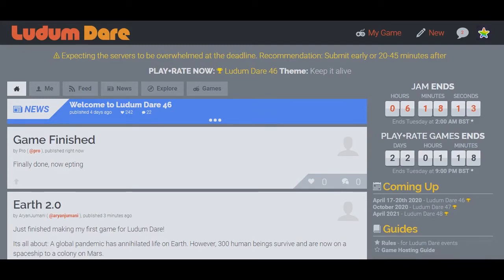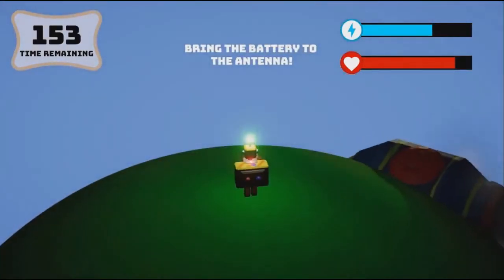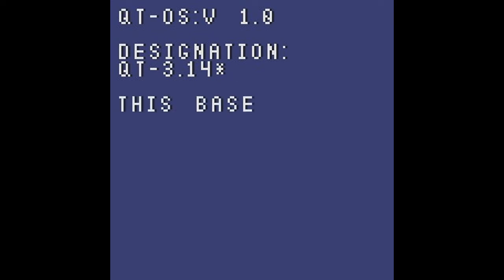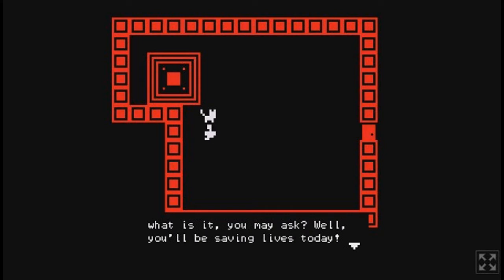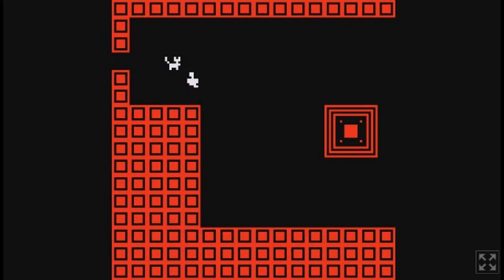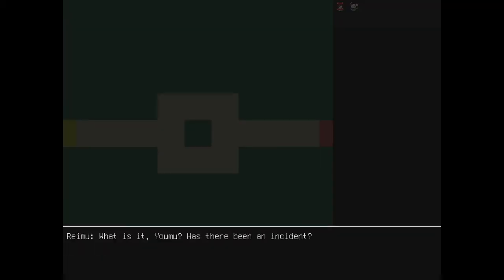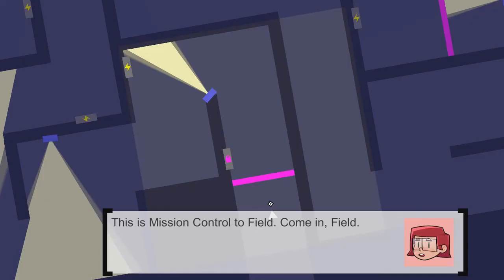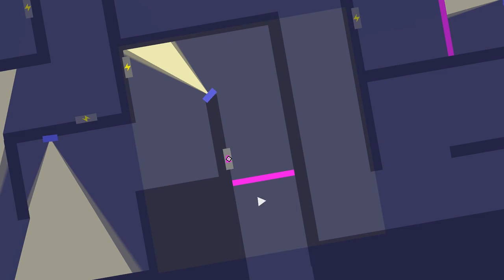Jupi Plays Indie Games: ALL THE GAMES [Ludum Dare 46] [Part 18]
Basically, I wanted to play most of the games that were entered in the Ludum Dare 46, so I did. This is going to be a series of videos showing me playing every game entered on my spreadsheet for about a minute each. The theme is "Keep it Alive".

If you want me to play your game, add it

00:56 - Roboson Crusoe and the Spiders from Muranus
02:55 - Little Red Hood
04:32 - QT’s Cells
06:33 - Miracle
08:31 - Therapy
10:00 - Sheep it alive!
11:27 - The Other Maple Story
14:15 - Feed the Fire
15:42 - Watchdog
18:01 - The Will Be Alive! (of course, if you save them)